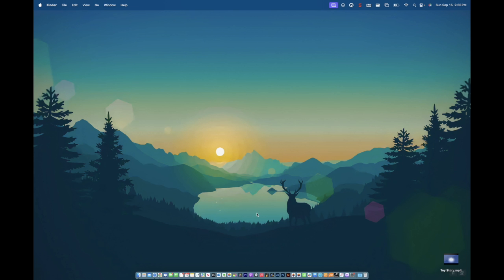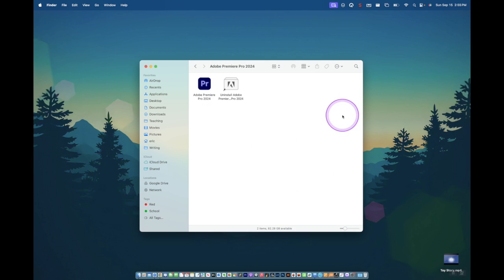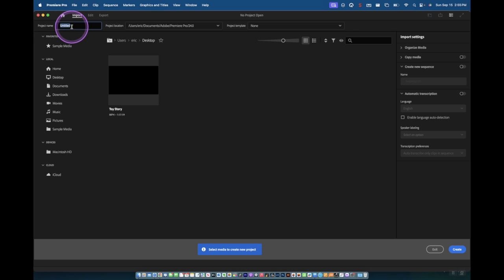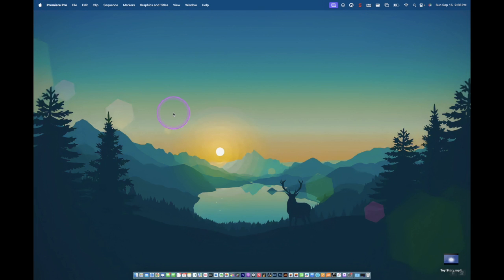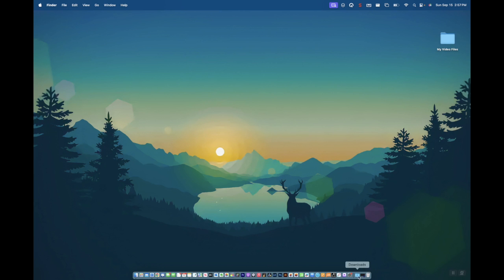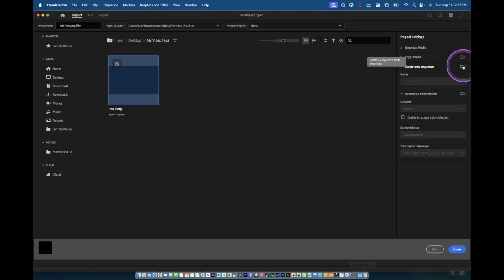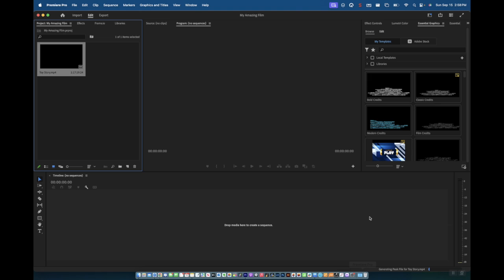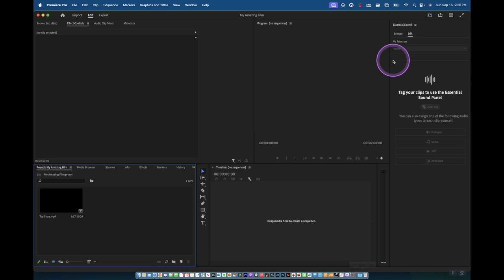Setting Up a Project in Adobe Premiere Pro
A quick, very quick start to setting up your project in Adobe Premiere Pro. This pertains to how we will use it in the course throughout the semester.